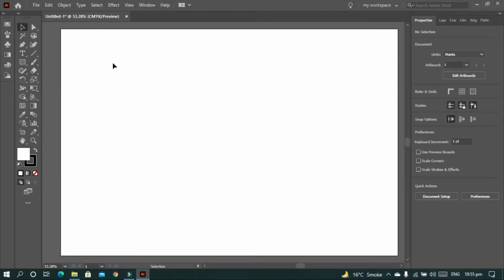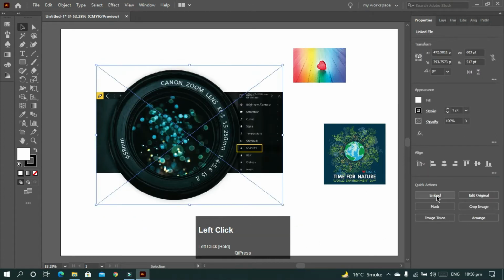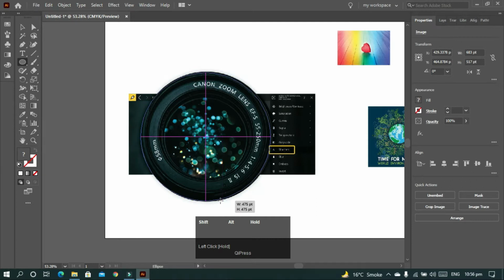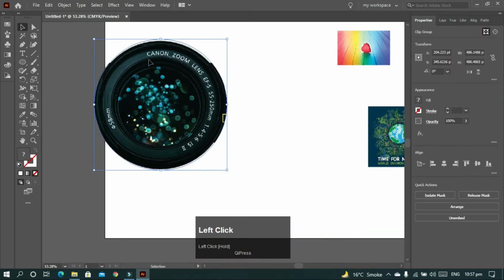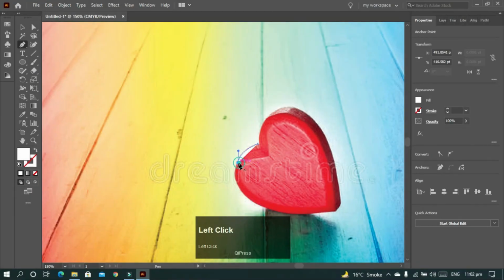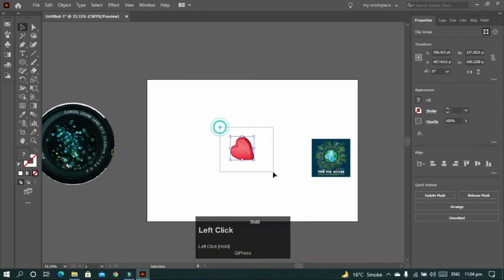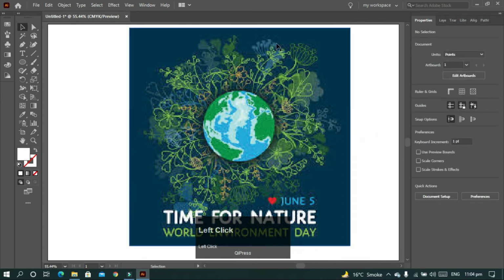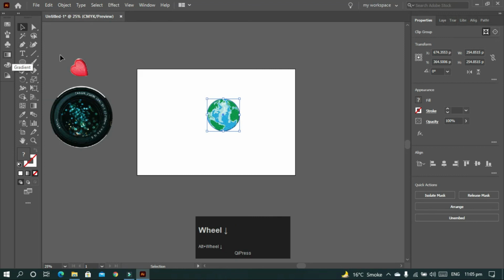How to Remove Background in Adobe Illustrator | Learn to Remove background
Hello viewers, In this video. I am teaching you that How to Remove Background in Adobe Illustrator. From this video, you will learn to cut out the image and remove the background. Thanks!